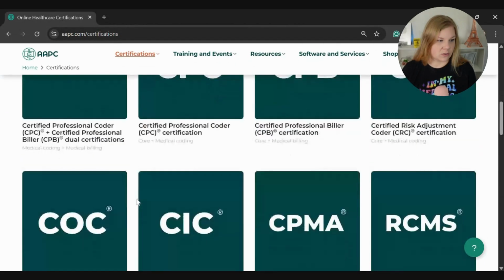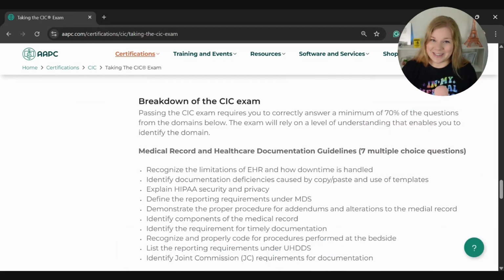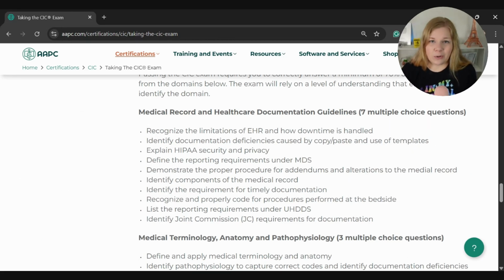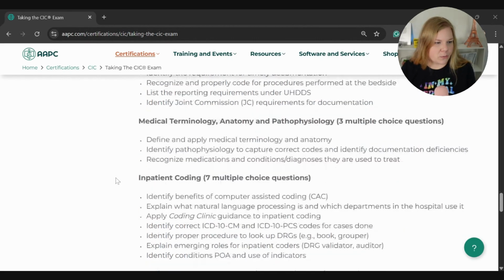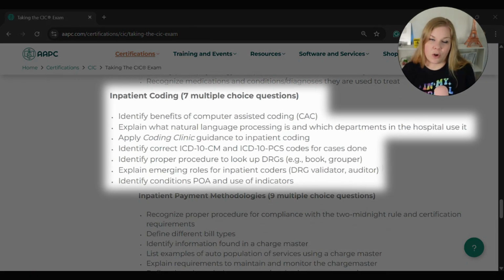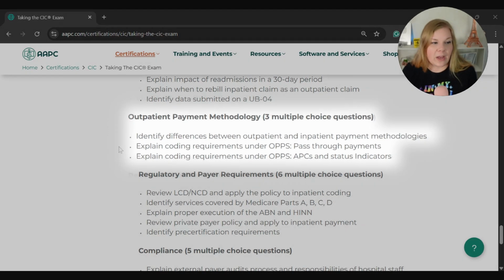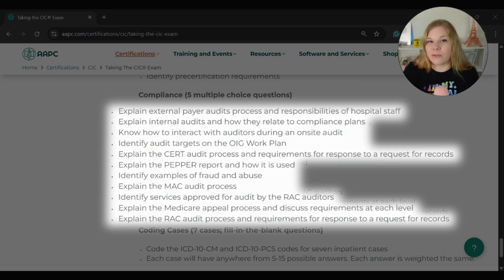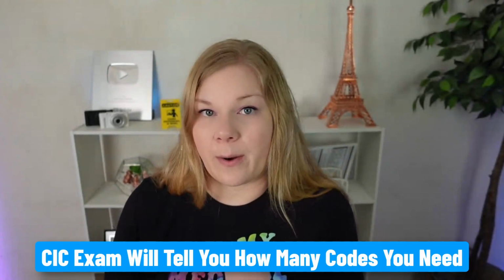What's on the CIC Exam?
You can study for the CIC exam without losing your mind, but you do need to have the right tools and the right strategy for success. In this video, I break down what is covered in the CIC exam and how it differs from the CPC. We’ll explore ICD-10-CM versus ICD-10-PCS, tips for transitioning from pro-fee coding to inpatient coding, and comparisons with AAPC and AHIMA certifications. I’ll also guide you through the AAPC website to find the exam breakdown and share my exam day strategy, emphasizing the importance of understanding inpatient coding, PCS coding, and practicing with real inpatient charts.

00:00 Introduction to CIC Exam Preparation
01:33 Navigating the AAPC Website for Exam Details
02:22 Exam Breakdown and Question Types
03:53 Inpatient Coding Guidelines and Strategies
11:28 Comparing CIC and CCS Credentials
12:46 Study Tips and Resources
14:28 Final Advice and Encouragement

2025 CPT
2025 ICD-10-CM
2026 HCPCS
Step-By-Step Medical Coding Textbook 2025
Step-By-Step Medical Coding Workbook 2025